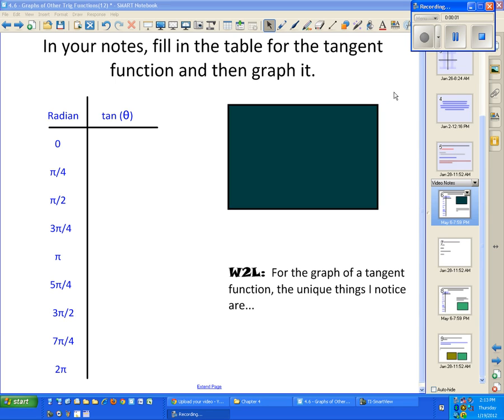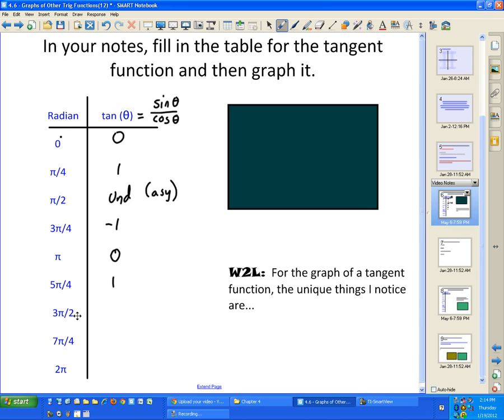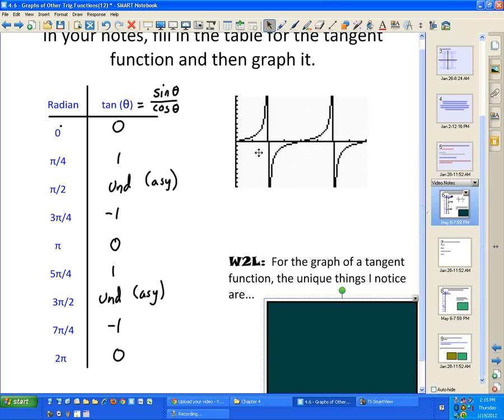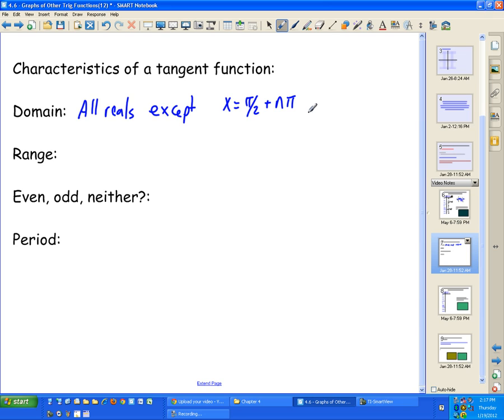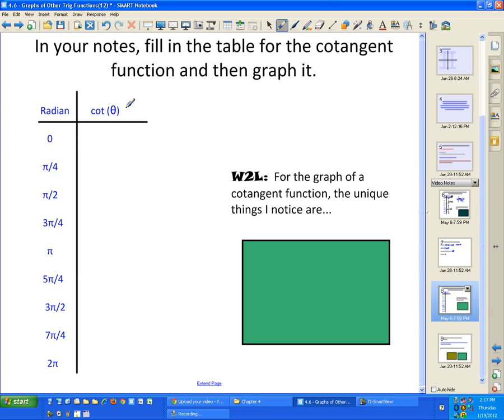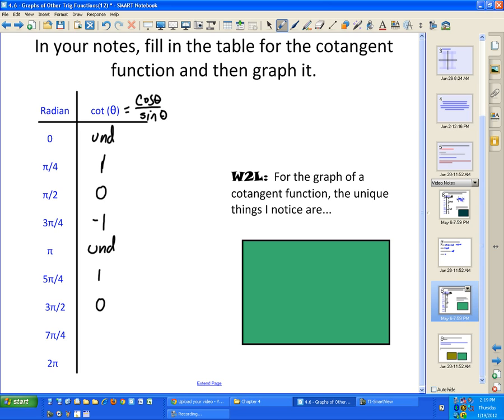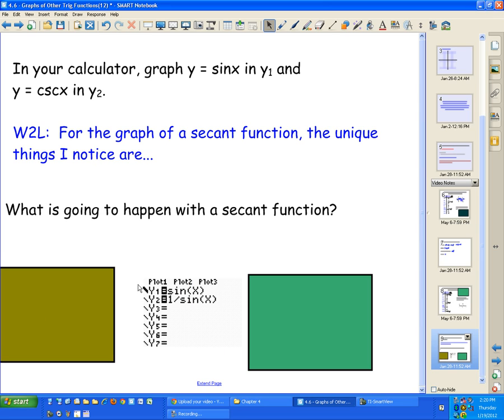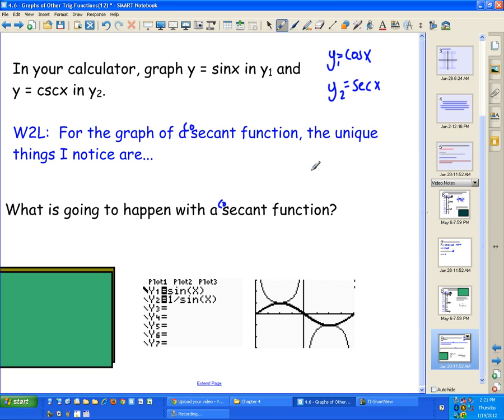4 6 Graphs of other trig functions